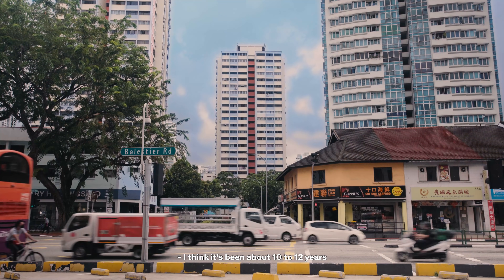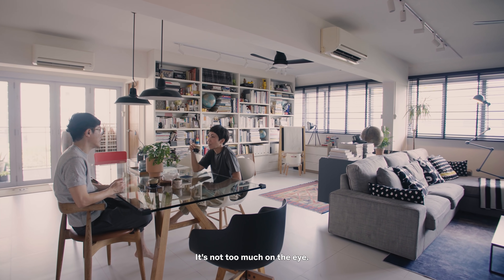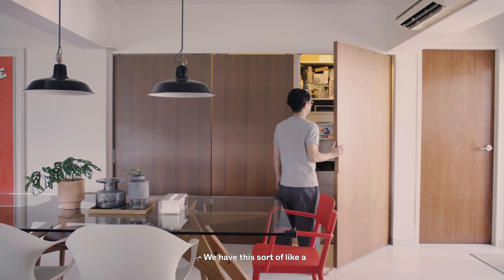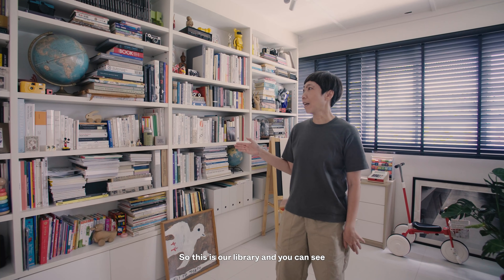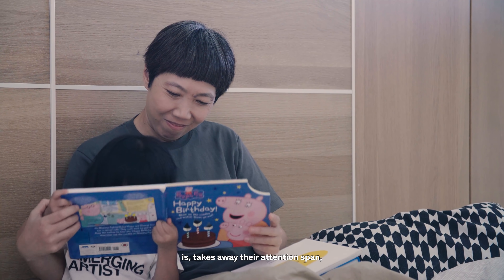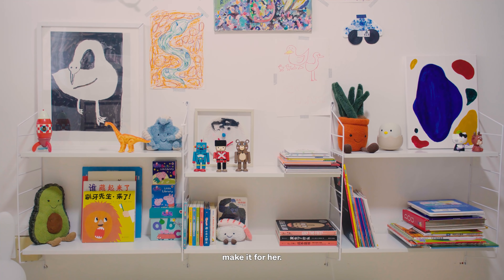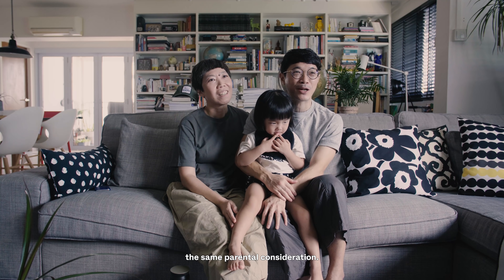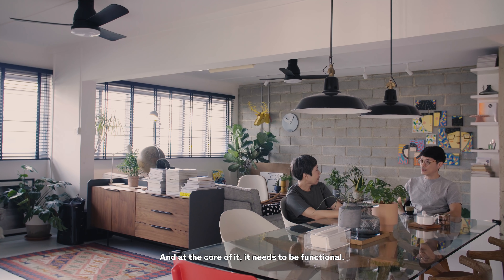Home Tour: A Creative Designer's 1,270 Sq Ft Art-Filled Family Apartment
In this week's episode, we tour a home that is a true representative of what our series is about showcasing - a "Lived In" home. Home owners Yah Leng and Arthur have kept their 1,270 square feet HDB home in Balestier in a wonderful condition. It's been put together progressively over the years, whether it be art pieces, plants, or decorative elements that tie in really nicely into a comfortable abode for their family.

We really like how their daughter's room has been creatively assembled, with the tatami mat forming her bed (and a big open floor area), plus shelving that is within easy reach for her. The walnut coloured wood panels are also great to hide their storage and the entrance to the kitchen.

Special thanks to Yah Leng and Arthur for being such gracious hosts and taking the time to show us around! For more on their work at Foreign Policy please